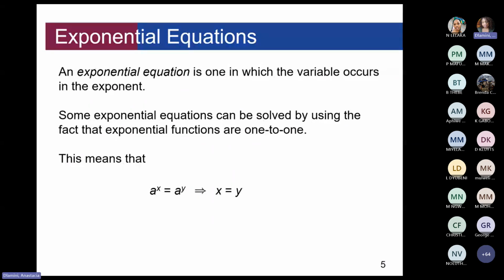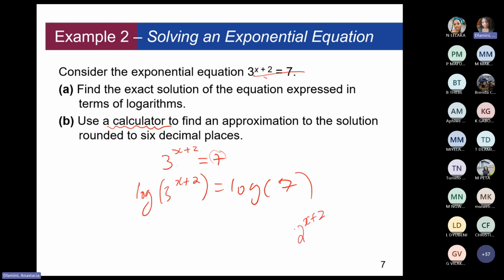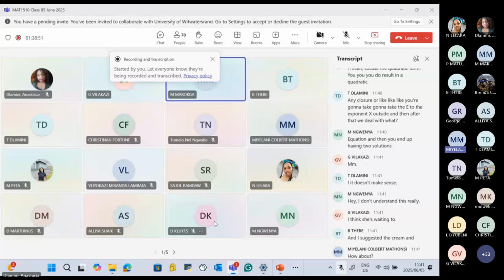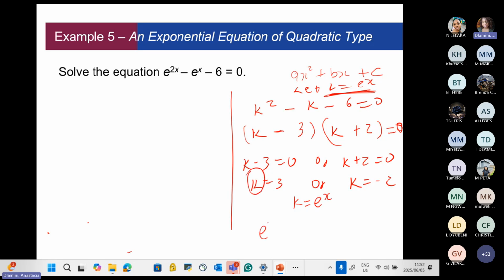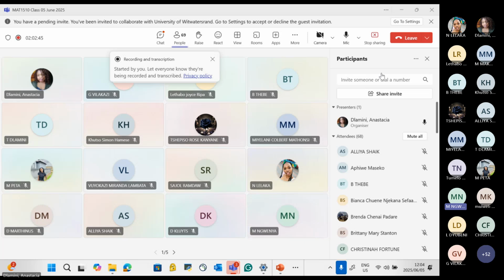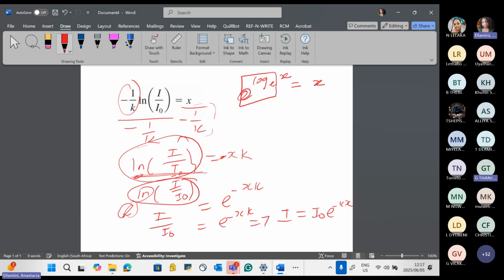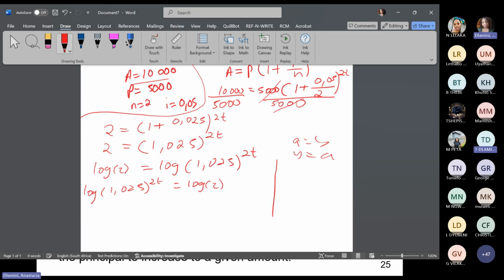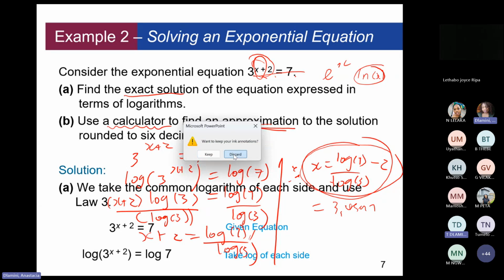MAT1510 (2025) Exponential and Logarithmic Equations